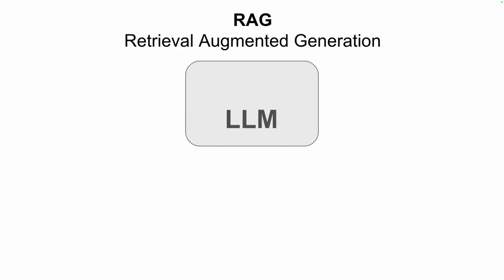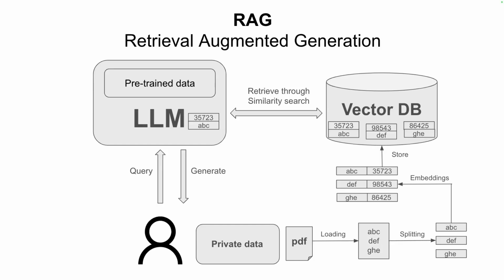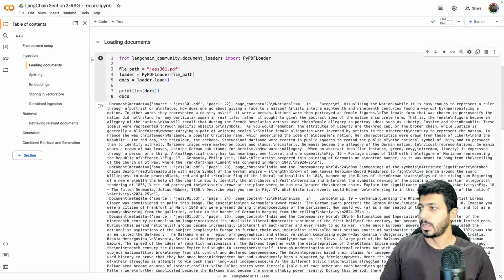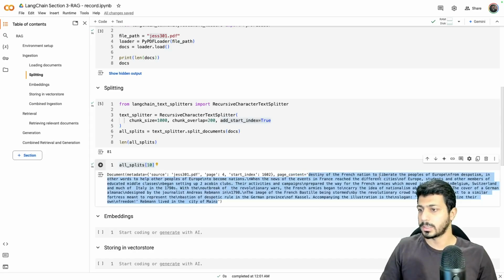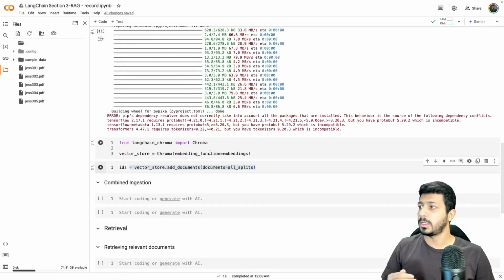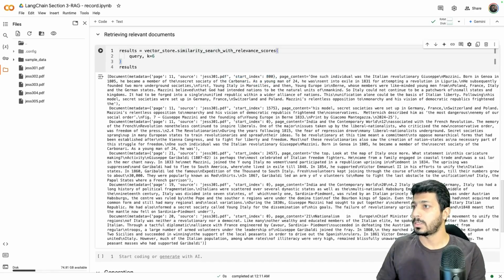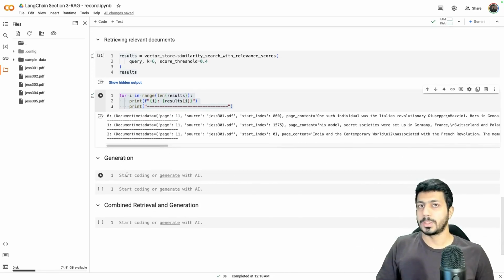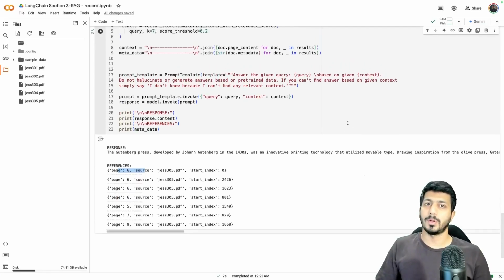LangChain Part 3: RAG (Retrieval Augmented Generation)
🚀📚 LangChain Series - Part 3: Mastering RAG (Retrieval Augmented Generation)

Welcome to the third video in my LangChain series! 🚀
In this tutorial, we explore Retrieval-Augmented Generation (RAG)—an innovative approach that combines retrieval mechanisms with powerful language models to deliver contextually rich and accurate outputs.

✅ What’s Inside:

RAG Theory: Understand the fundamentals of RAG and its role in enhancing AI workflows.
Practical Implementation: Step-by-step guidance on integrating RAG into your LangChain-based applications.
Real-World Use Cases: Learn how to apply RAG for knowledge retrieval, question answering, and more.
🔍 Whether you're building state-of-the-art AI applications or seeking to deepen your understanding of RAG, this video offers actionable insights and hands-on examples.

📌 What You'll Learn:

How to set up RAG pipelines with LangChain.
Techniques for optimizing retrieval and generation.
Practical tips to leverage LangChain for scalable, real-world applications.

Let me know your thoughts or questions in the comments below.